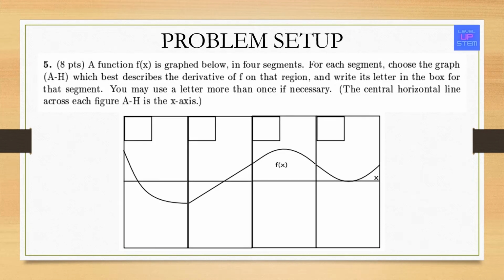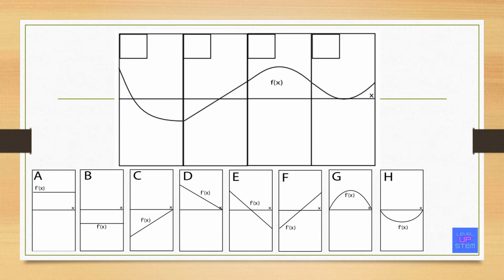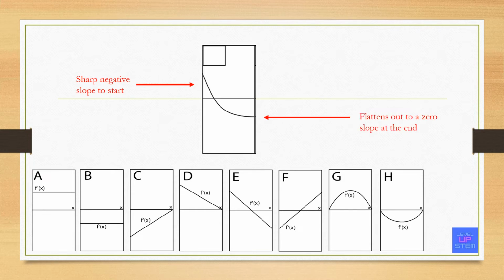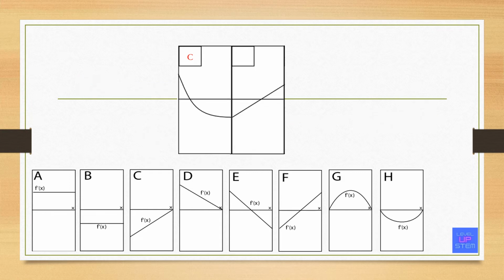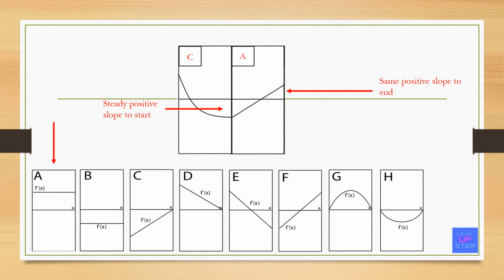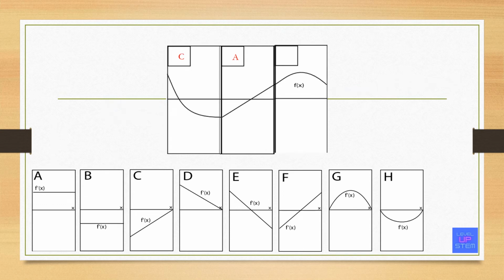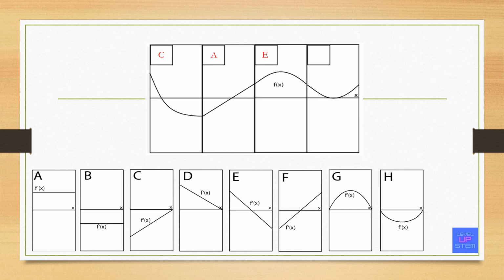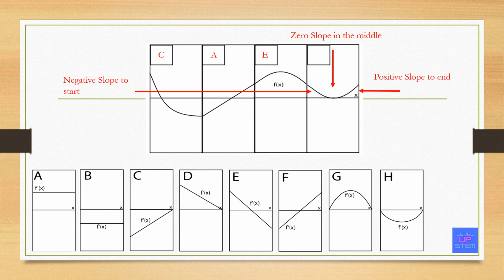Calculus Practice Problem | Graphing With Derivatives